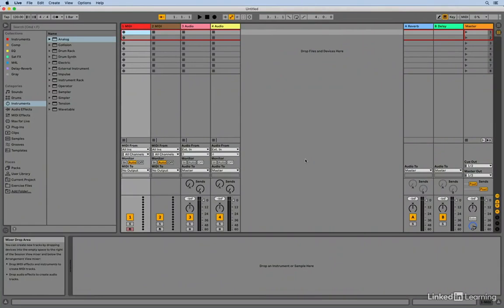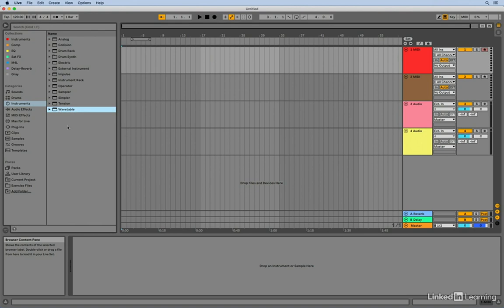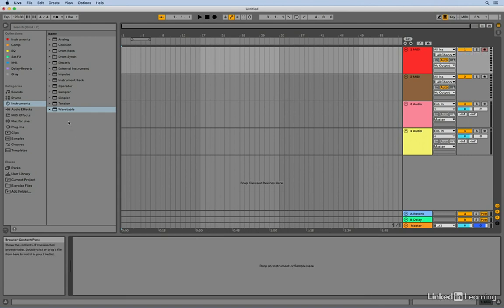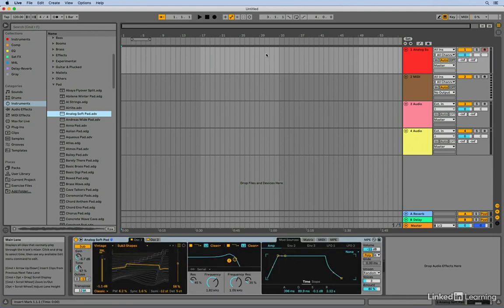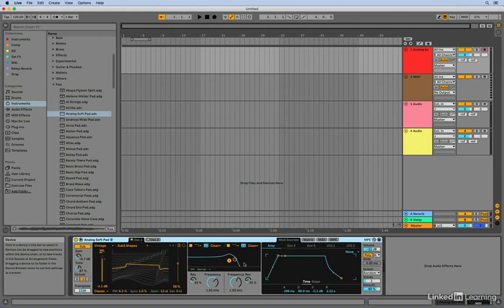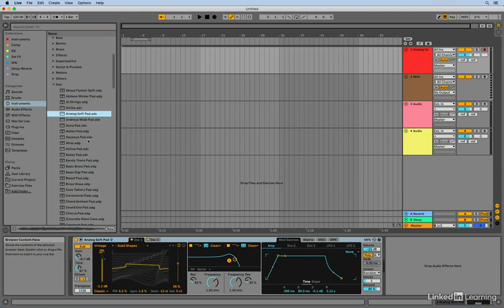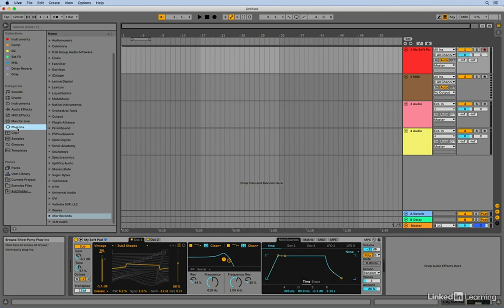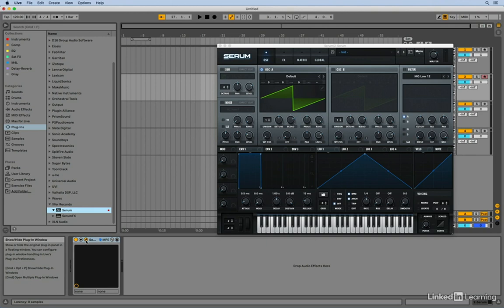Ableton Live 11 Essential Training The Basics: Loading and saving presets